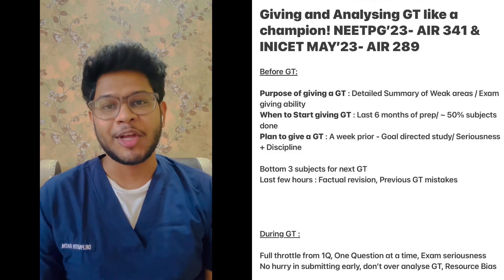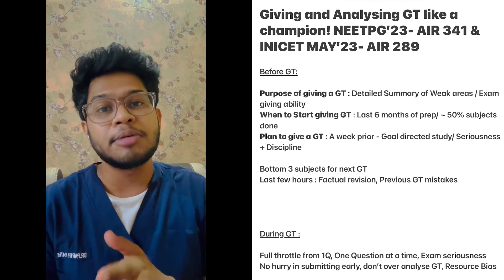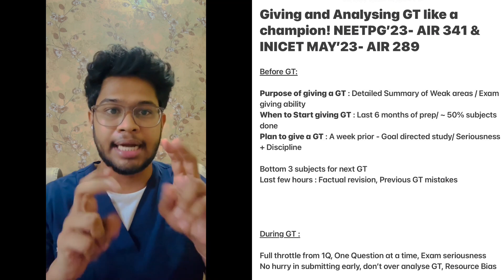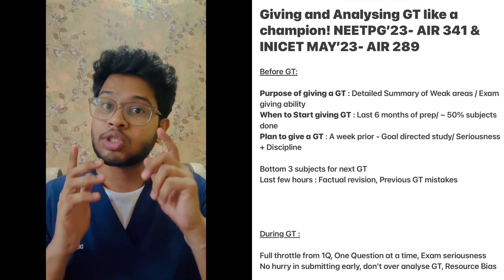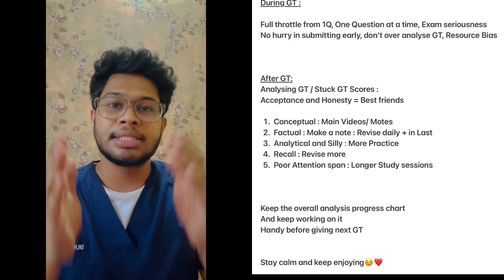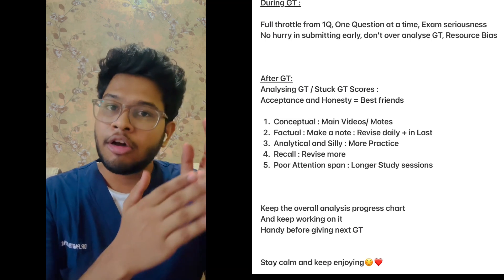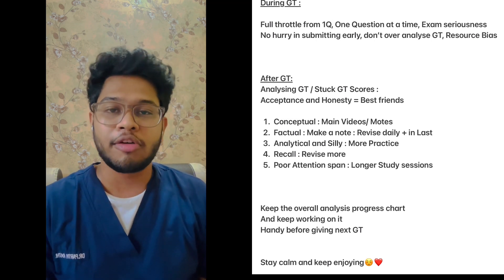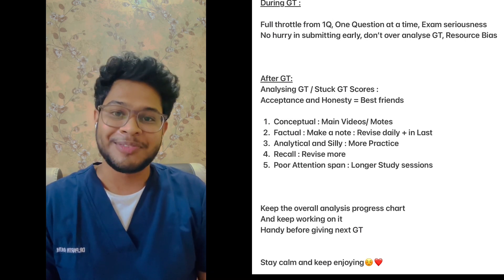GT’s: Giving and Analysing: NEETPG/INICET MASTERCLASS - NEETPG AIR 341 & INICET AIR 289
Just stick the unbeatable strategy timetable for INICET NOV'23 and NEETPG 2024 to your study wall and let's go all in!

Thorough Subject Wise Last 5 yrs Previous Year Topics List for INICET and NEETPG Pdf OR
Simply search Dr Parth Rathi on telegram to join the cult where we discuss at more depth and do a lot of fun stuff at times

When to start giving GTs, how to prepare and analyse, managing stuck GT scores, how to progress the fastest and smartest - EVERYTHING DONE AND DUSTED!

TIME STAMPS:
0:00 - Intro
0:22 - Phase 1: Preparing for GT
1:25 - Phase 2: Giving a GT
2:26 - Phase 3: Analysing and Tackling Stuck GT scores
4:26 - Bonus

Stay Calm and Keep Enjoying!